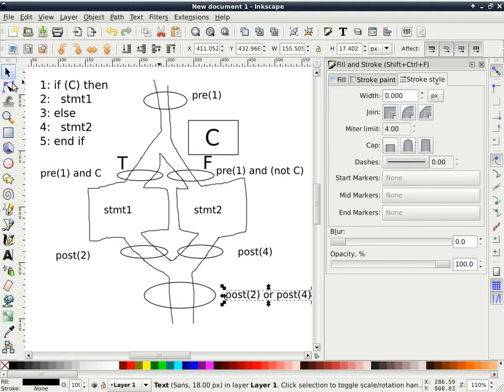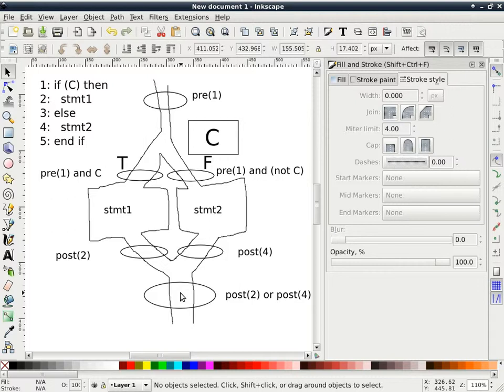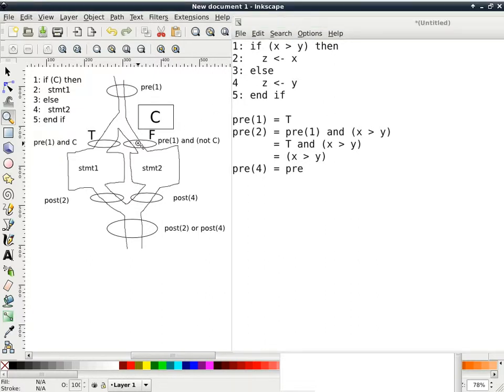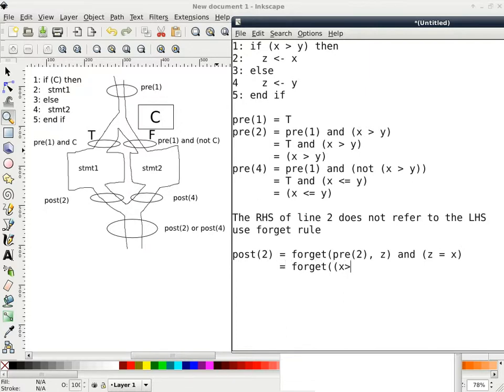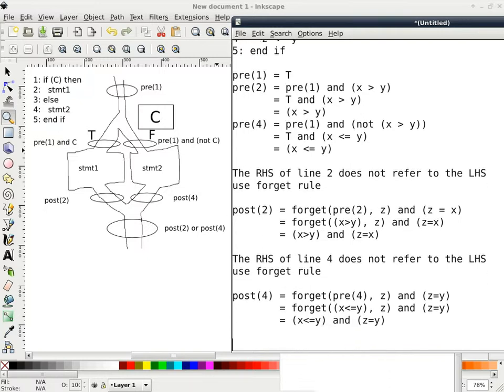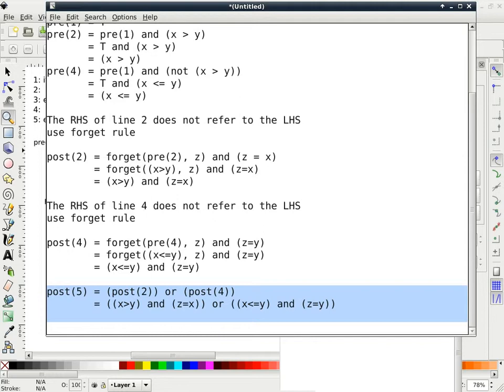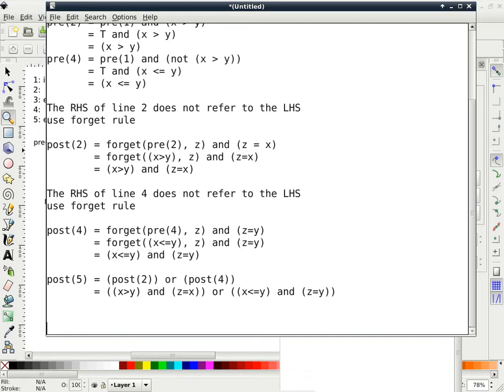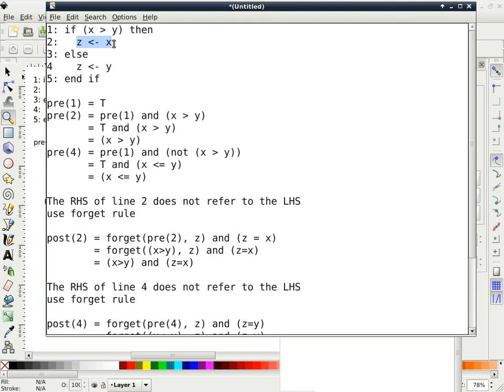20130214 cisp300 1